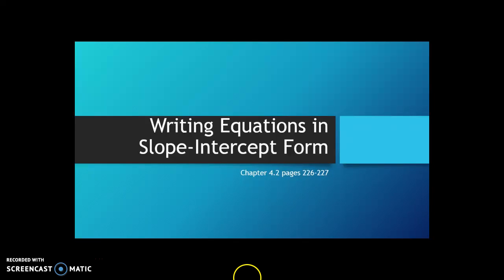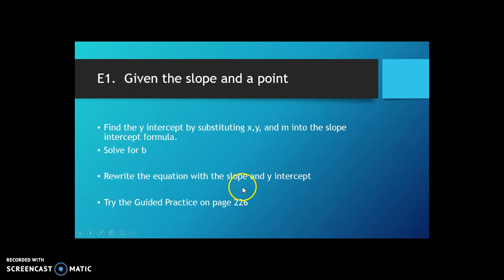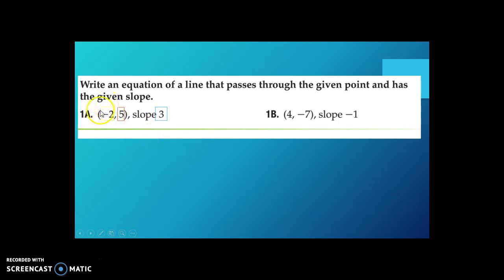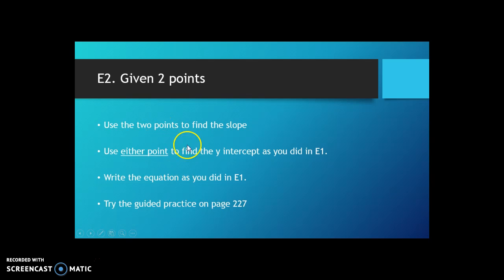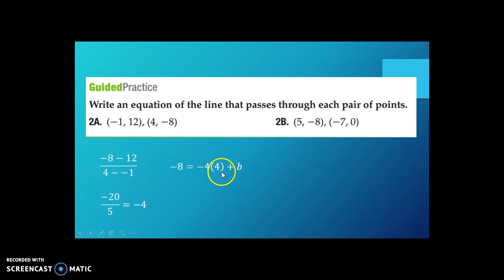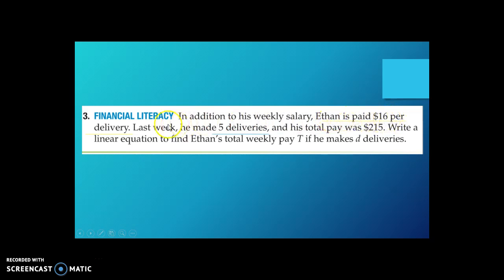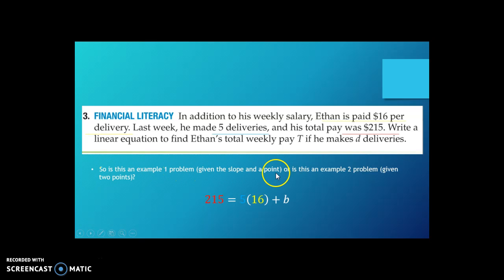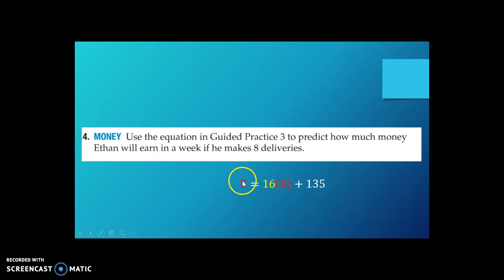4.2 Writing Equations in Slope-Intercept Form